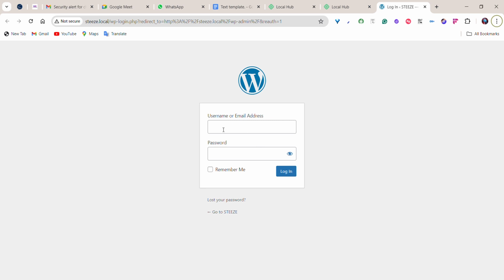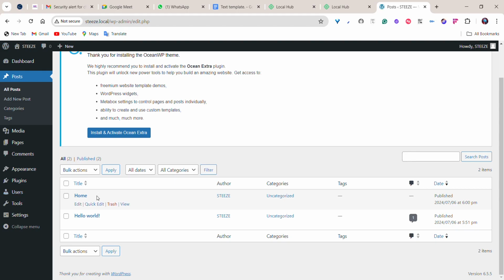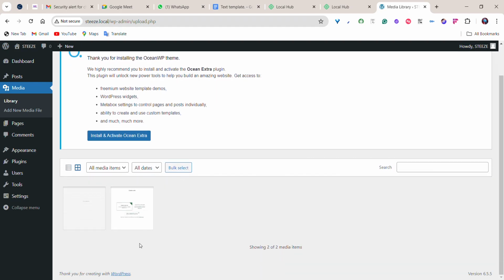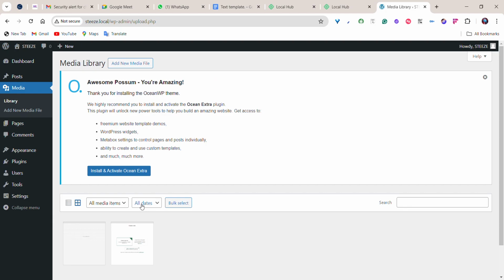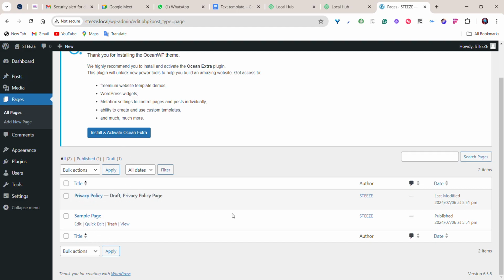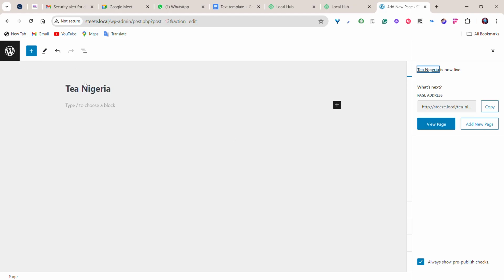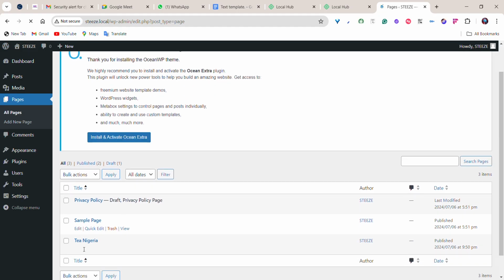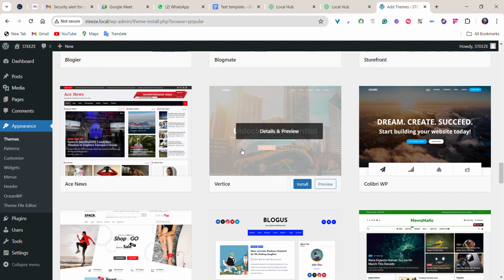Step 5 - Wordpress admin page